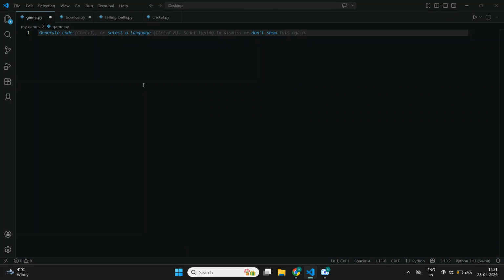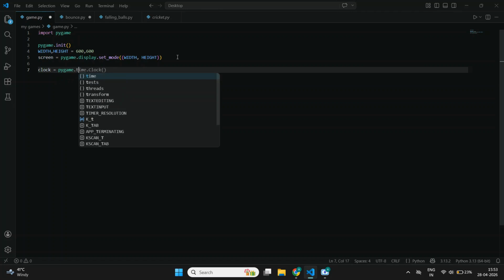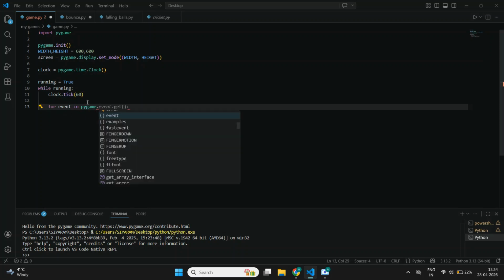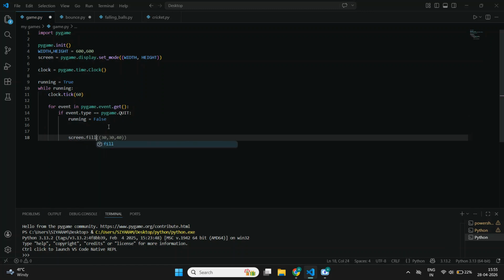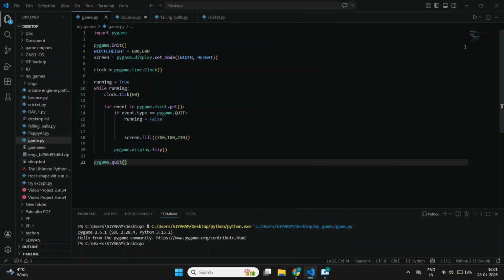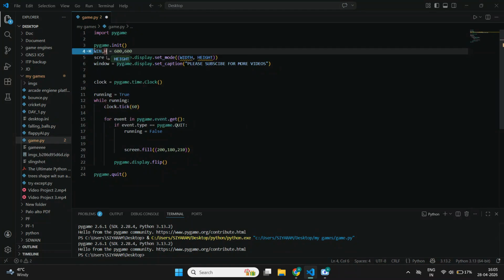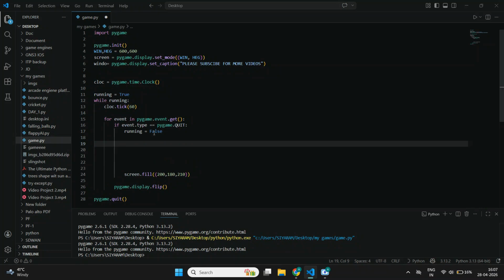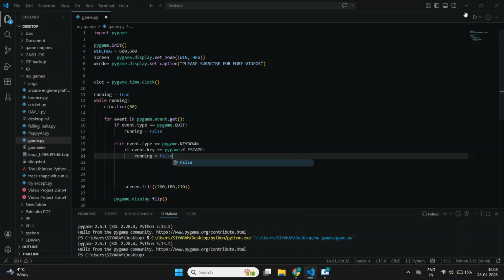How to set up a pygame window in Python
In this video i have set up a pygame window and also tell the mistake. the mistake is that the screen color is to be mentioned outside the running as well